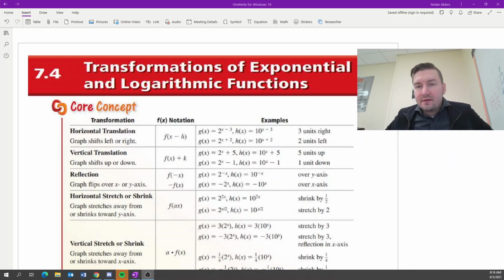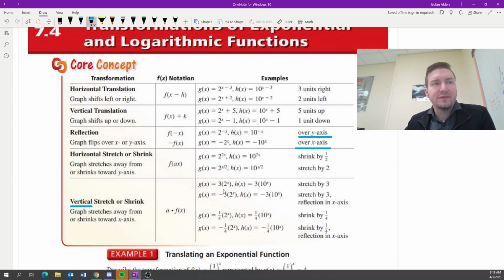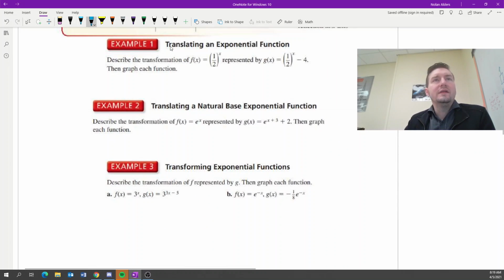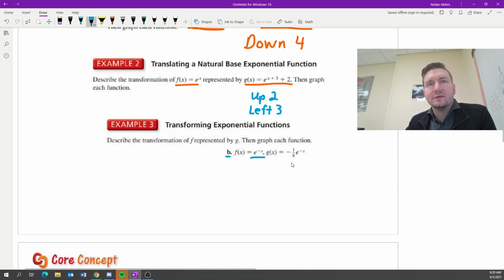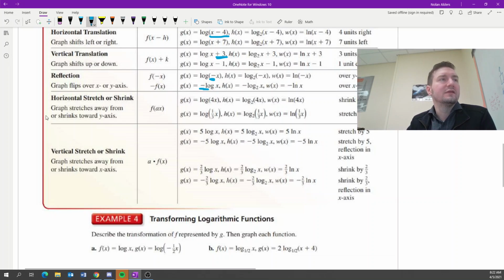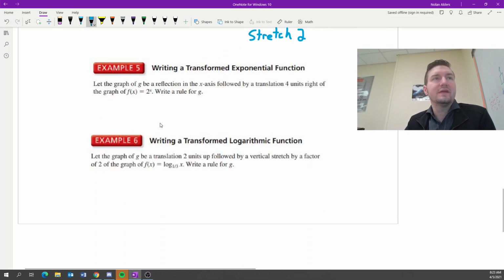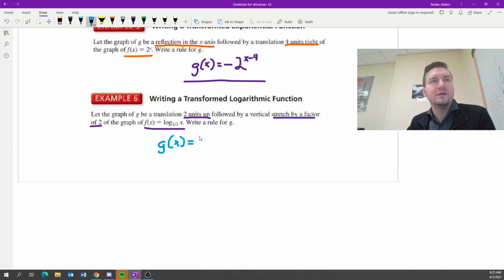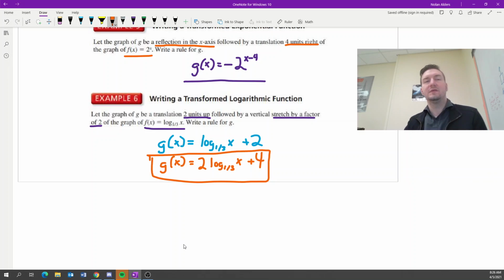Transformations of Exponential and Logarithmic Functions